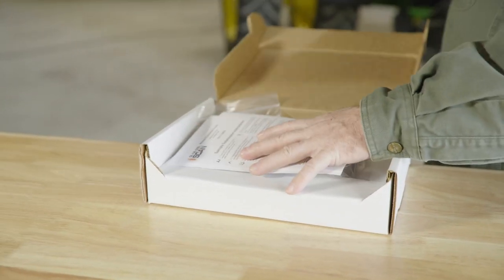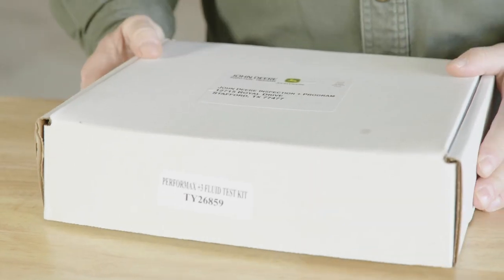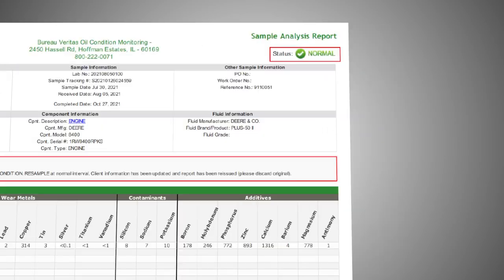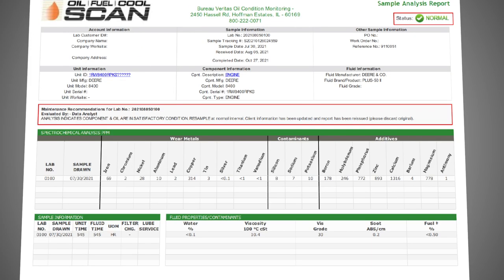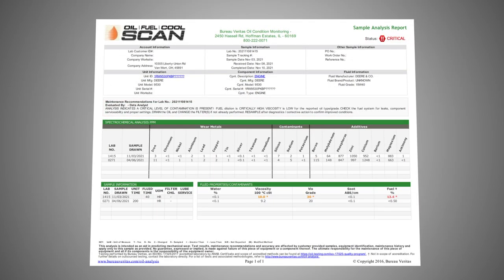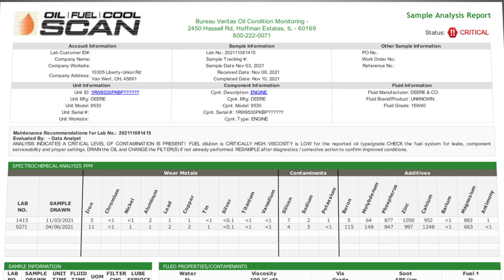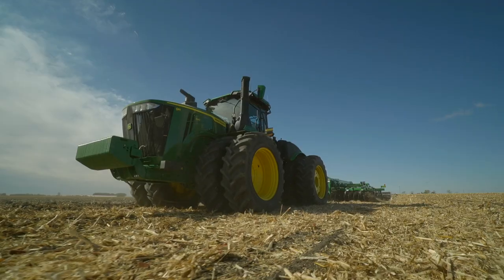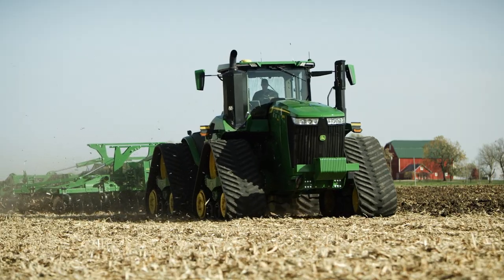Maintain Your Tractor: Fluid Analysis | John Deere Tractors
Fluid analysis is a proactive maintenance practice that may increase uptime, decrease the severity of component failure, and potentially extend fluid change intervals.  Engine oil analysis is a cost-effective practice to evaluate lubricate effectiveness as well as early failure identification.

Oil samples should be taken on a regular basis, such as every service to develop a trend line to compare future analysis results with. Your dealer is well versed in taking oil samples, however this is something you can do as well.  Learn how to properly take fluid samples and submit for analysis.